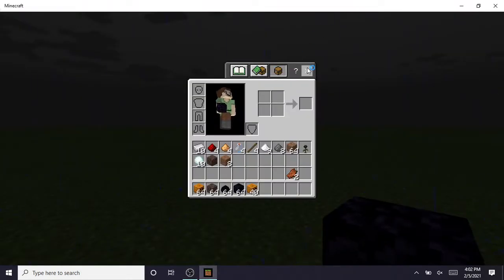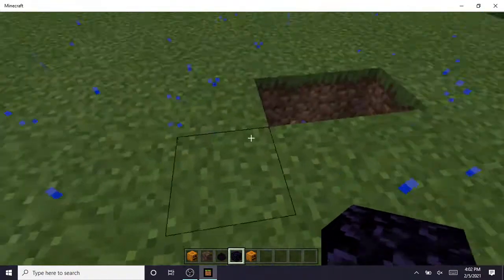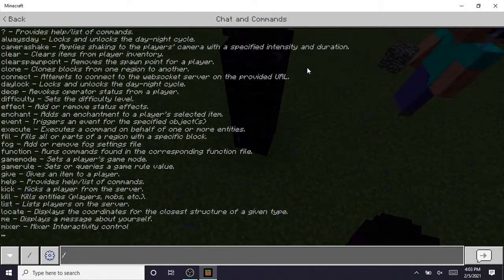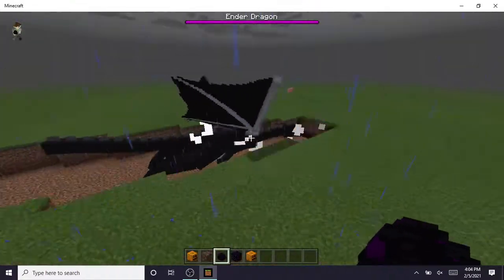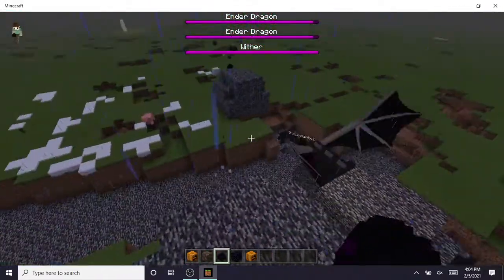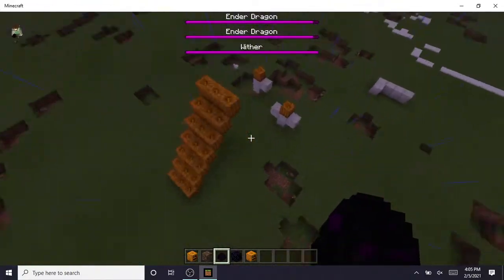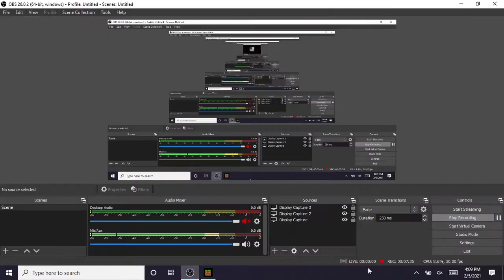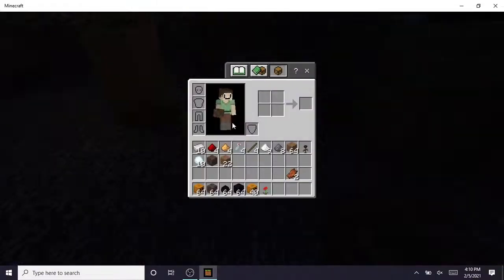How to spawn the Ender Dragon!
This video I summoned the Ender Dragon in Minecraft! If was intense so hope you Enjoy (Enjoyed)!